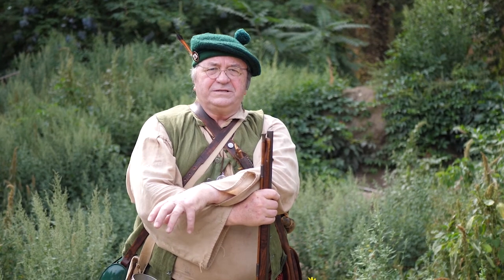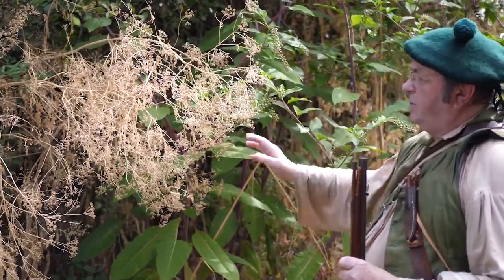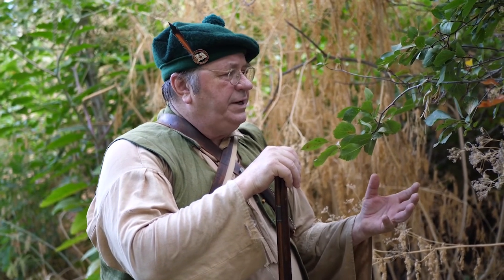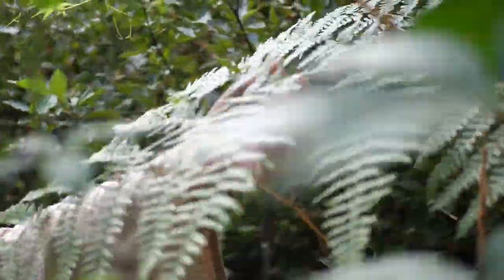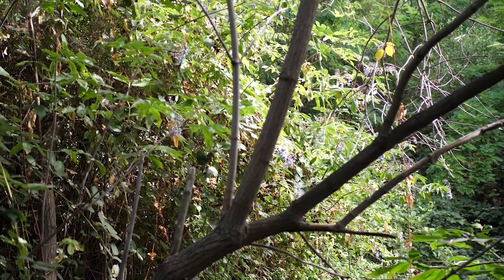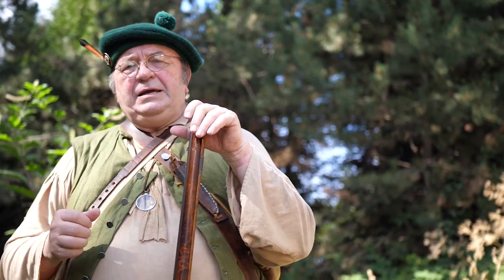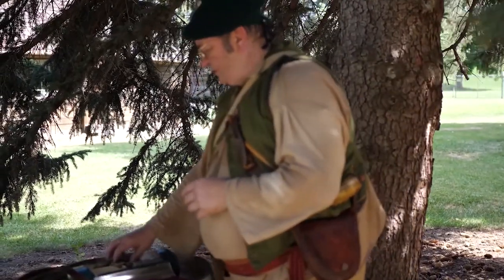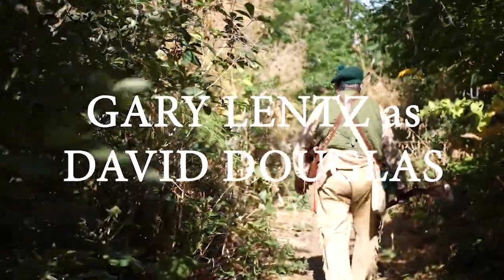Nature walk with David Douglas (MAH August 2020)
Join naturalist David Douglas, portrayed by historian Gary Lentz, as he takes visitors on a walk through Fort Walla Walla Park, identifying native plants and discussing their properties and how they were used by early settlers.

To support this free series, consider a donation or becoming a member of Fort Walla Walla Museum!